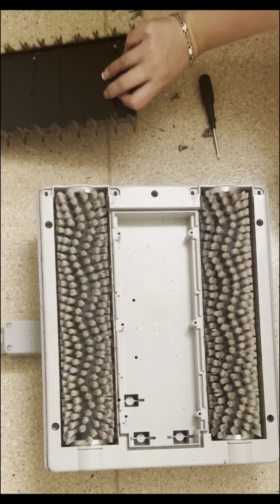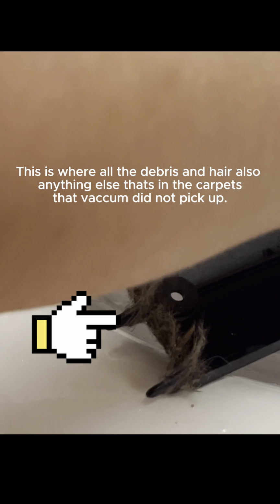Sebo Duo Agitating Machine, Cleaning Video, Carpet Cleaning Machine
This is a short video of cleaning the sebo duo, I've had a few request for this and this is no means a video saying this is the only way, this is just how I do it. Everyone has their own way of doing things.

Scammers: Please be careful with scams there are accounts being made that are not official channels and anybody trying to impressonate me and or others please report them, I will not contact you and or  ask for donations or ask to invest your money, please make sure to do your own research if someone contacts you.(I am not responsible for any losses due to you being scammed.)